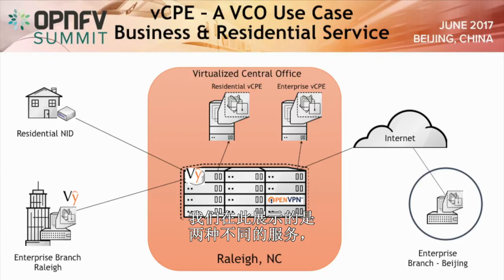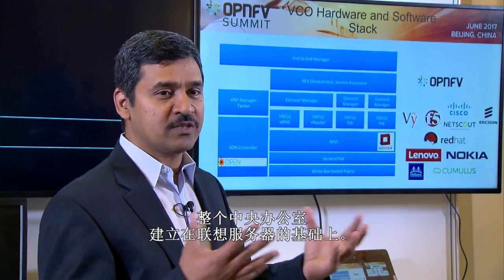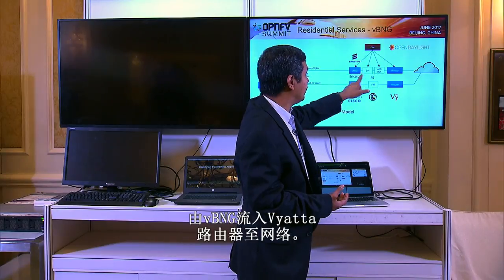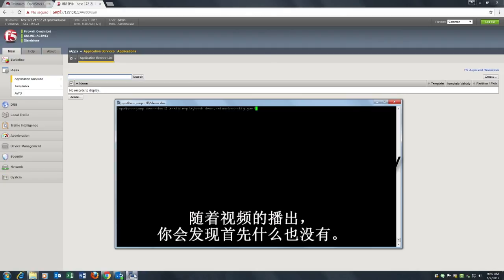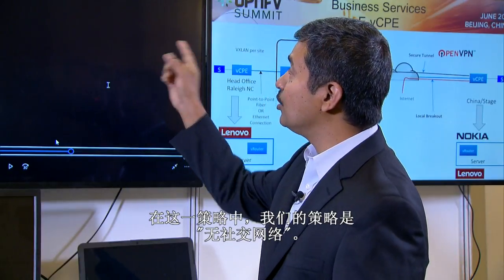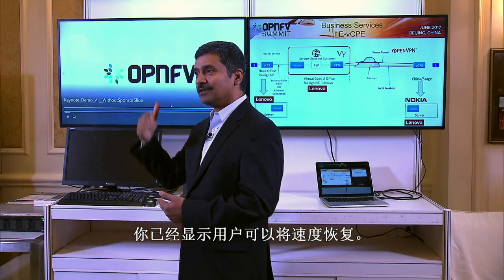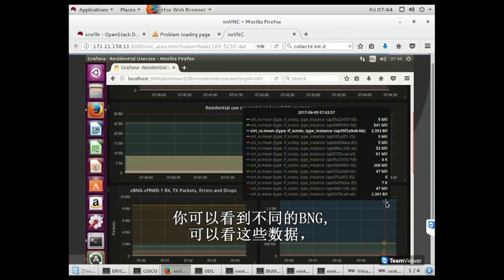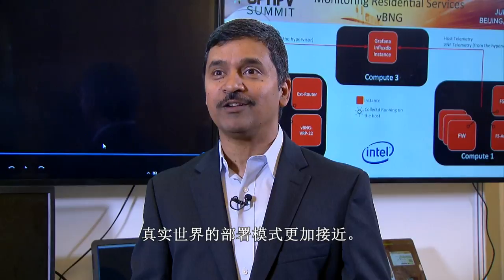PoC: OPNFV Community Demo: Virtual Central Office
Central Office Virtualization is a hot topic for Telecommunication Providers. While CORD (Central Office Re-Architected as a Data center) has been demonstrated before, However, Telcos continue to be interested in building the virtualization architecture of Central Offices using OpenDaylight SDN controller. This presentation and POC explains the need for this reference architecture, explains the architecture details as discussed and agreed upon by several Telcos and vendors using open source hardware and software components including OpenDaylight SDN controller, Openstack, open source orchestration software.The POC shows Residential services model on the VCO architecture with onboarding of VNFs, subscribers and delivering content and services.

Featuring:
Cumulus, Ericsson, F5, Inocybe, Lenovo, Mellanox, Nokia, Red Hat

Filmed at: OPNFV Summit, 2017, Beijing, China